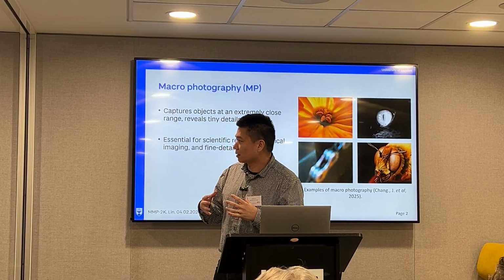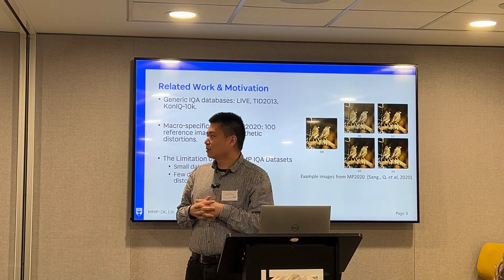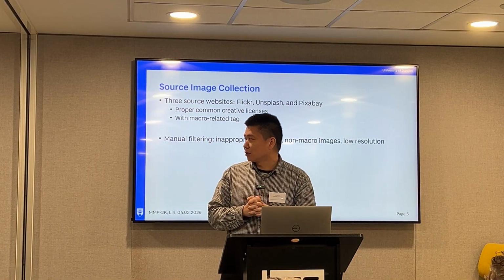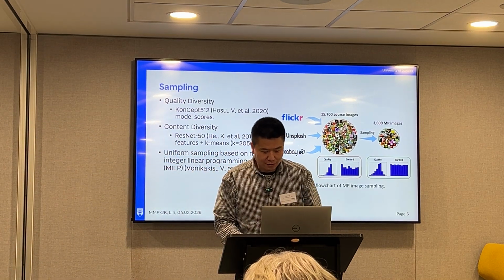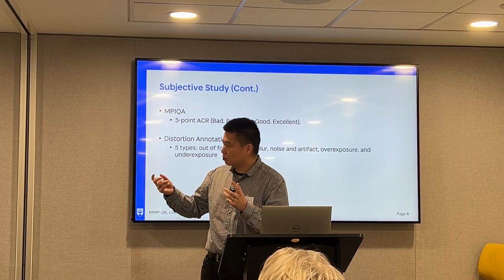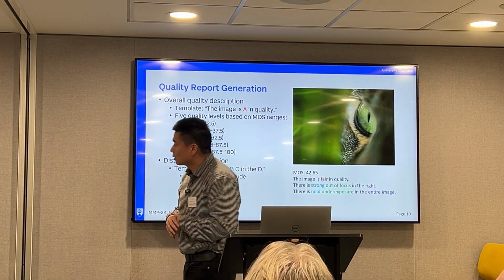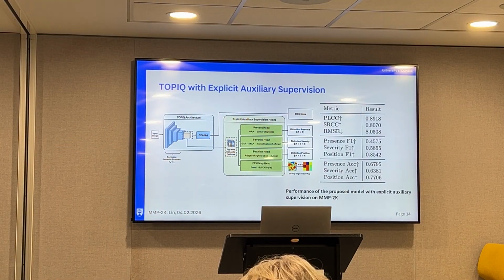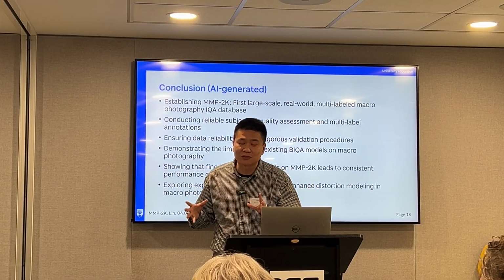BMVA Symposium on Media Quality - Hanhe Lin-MMP 2K A Benchmark Multi Labeled Macro Photography Imag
Hanhe Lin (University of Dundee) - MMP-2K: A Benchmark Multi-Labeled Macro Photography Image Quality Assessment Database

BMVA symposium on Media Quality.

This event brought together researchers, engineers, and practitioners from academia and industry to explore recent advances in image and video quality assessment, perception, and optimization.